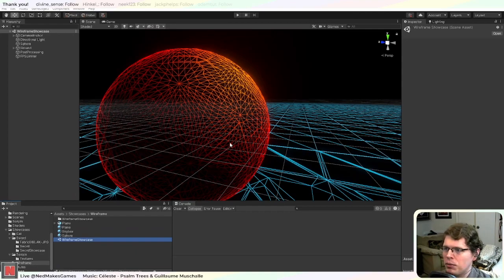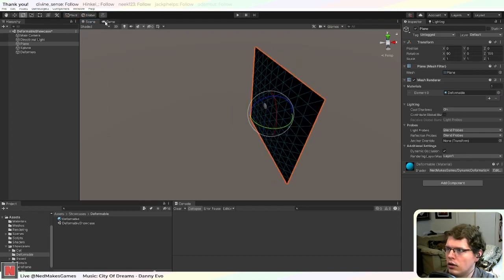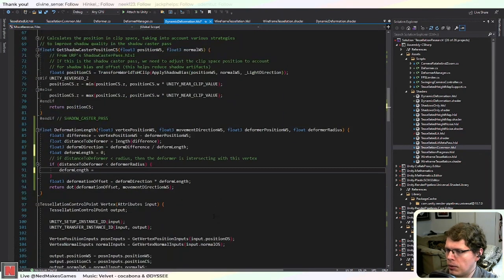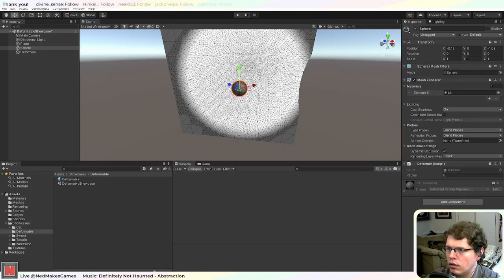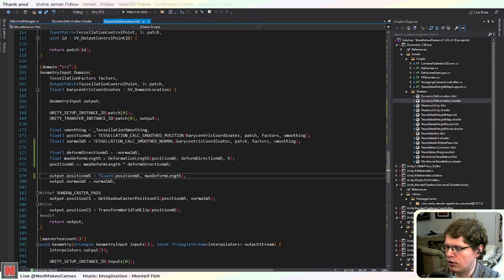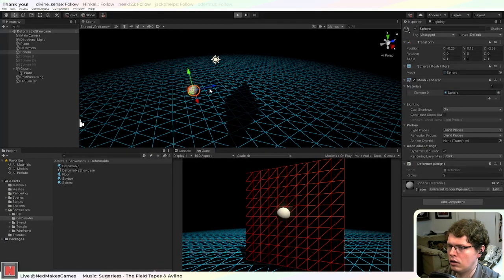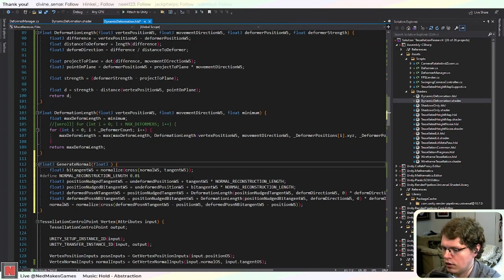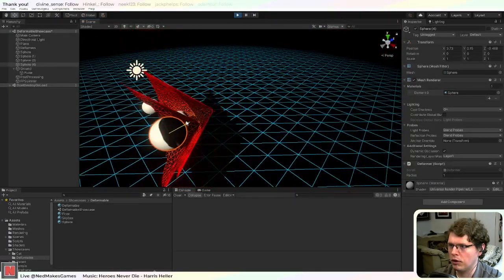Deforming Meshes with Tessellation Shaders... And Fighting With Math | Unity Game Dev Livestream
This was streamed live on my Twitch channel, on November 8th 2021. I'm live Monday, Wednesday and Friday at 2:15 PM US Eastern Time. I'd love to see you there!